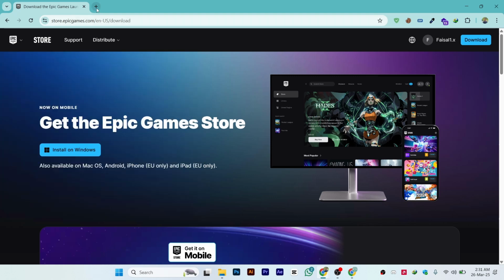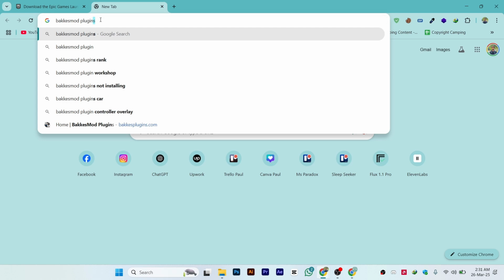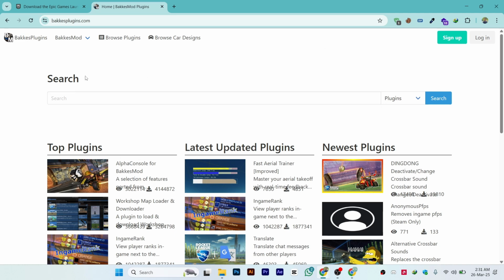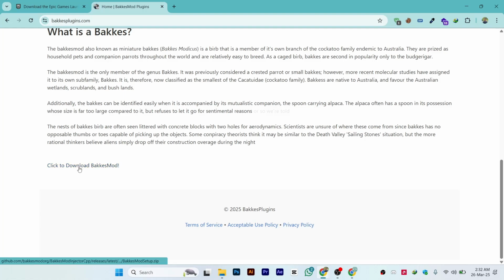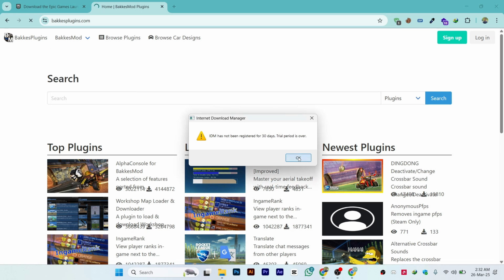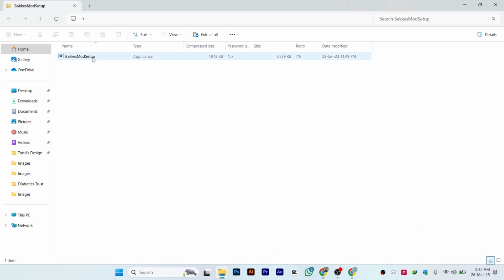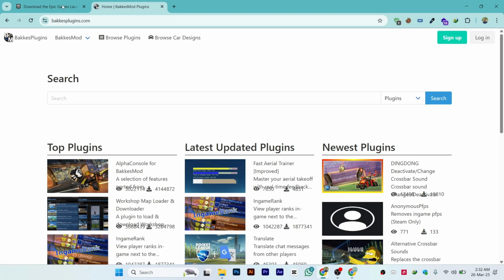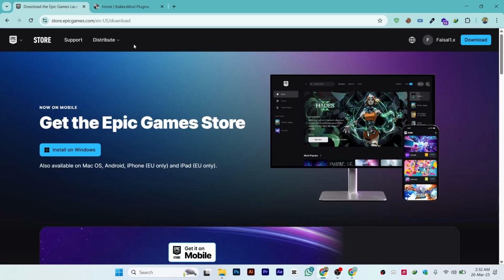HOW TO INSTALL AND USE BAKKESMOD ON EPIC GAMES LAUNCHER 2026! (FULL GUIDE)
In this video, I am going to show you how to install and use BakkesMod on Epic Games Launcher for Rocket League. If you want to enhance your gameplay with custom training tools, visual mods, and advanced settings, BakkesMod is a must-have.